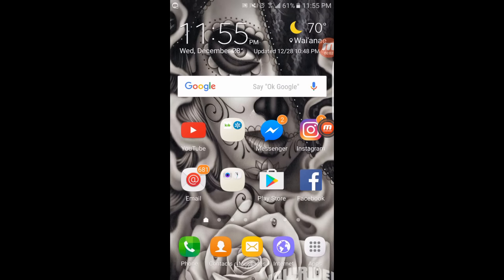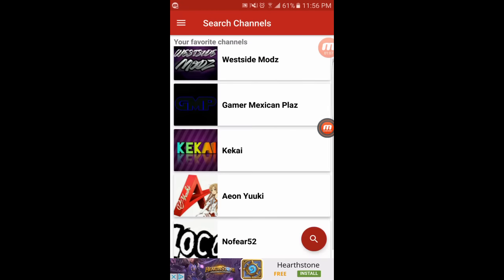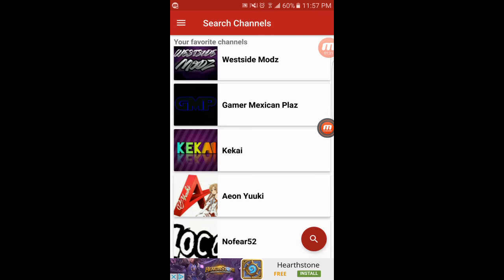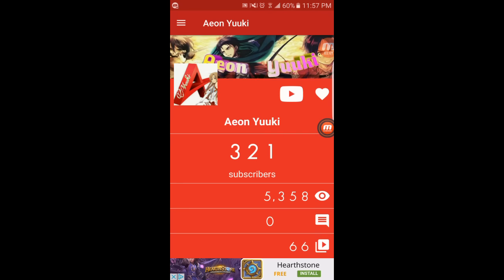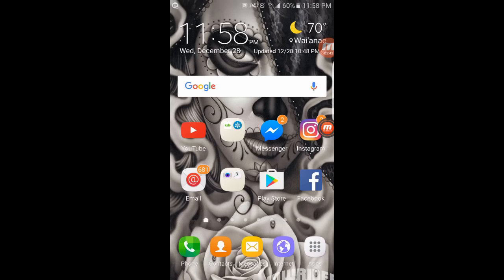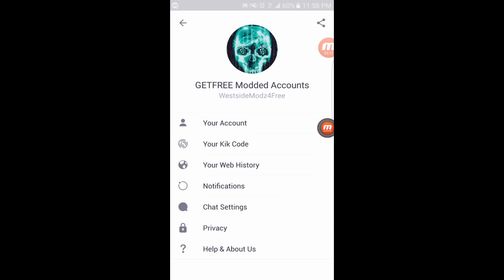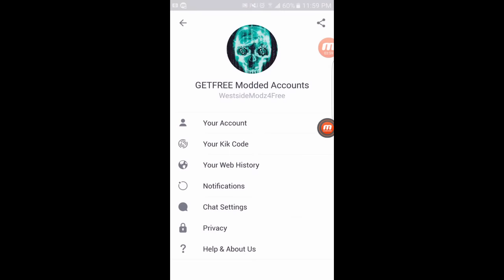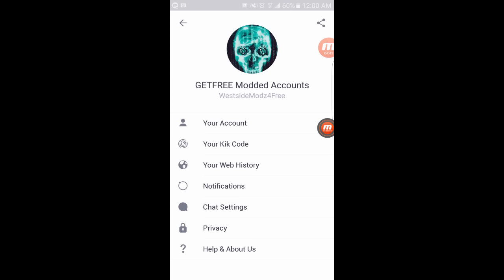HOW TO GET FREE MODDED ACCOUNTS (CLOSED)